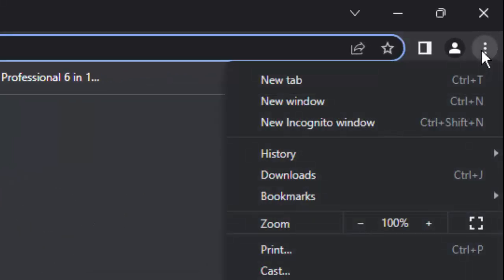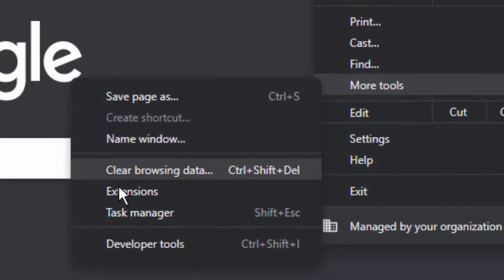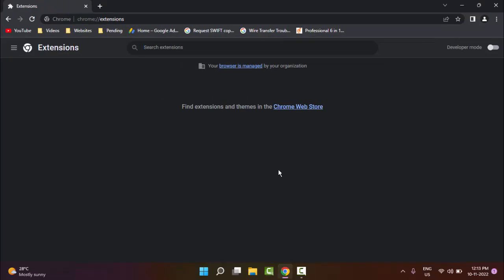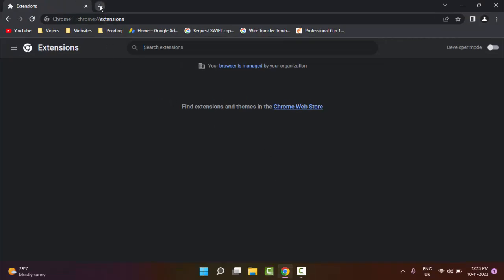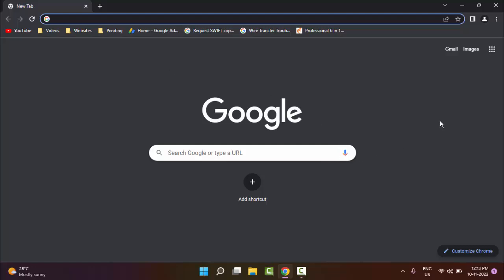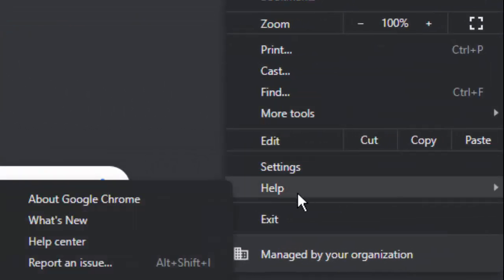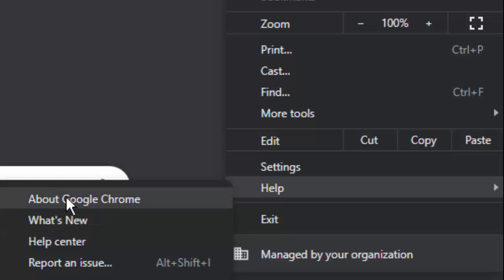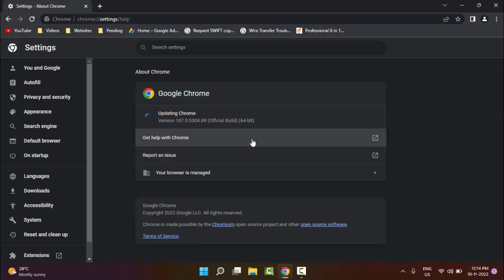Fix The Media Could Not Be Loaded Error In Chrome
In this Tutorial I will show you, Fix The Media Could Not Be Loaded Error In Chrome.